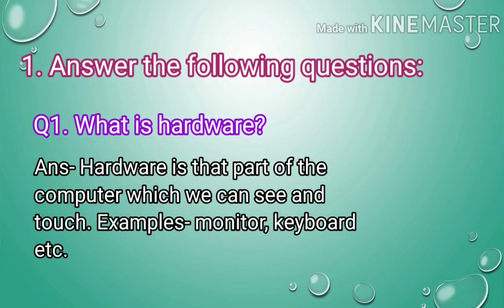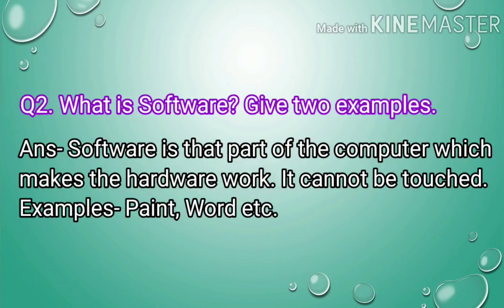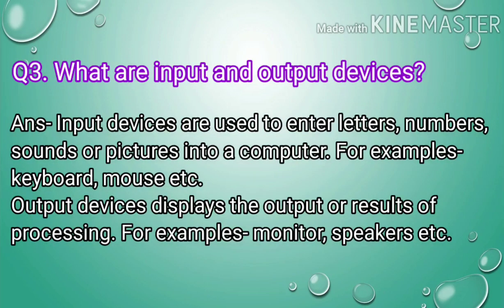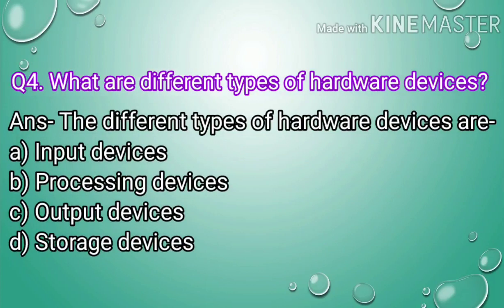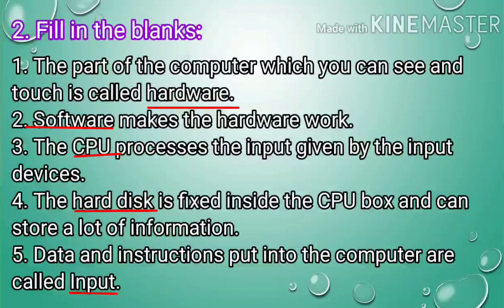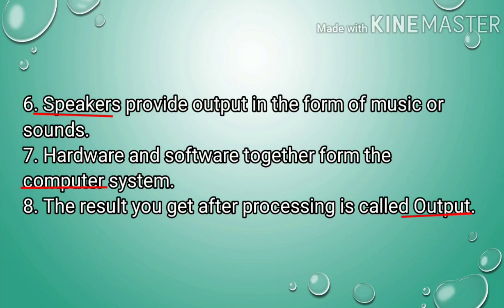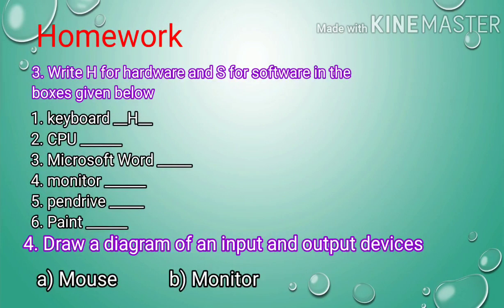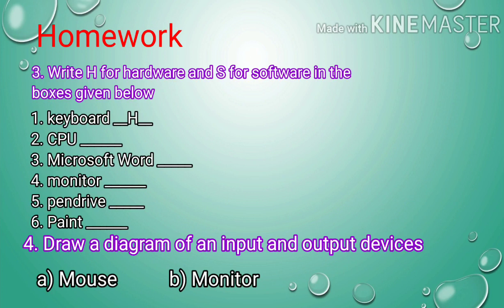Class 3, Subject Computer, Chapter 1 Part 2